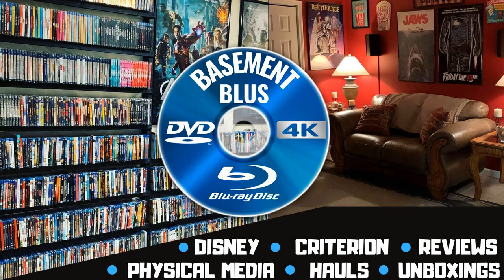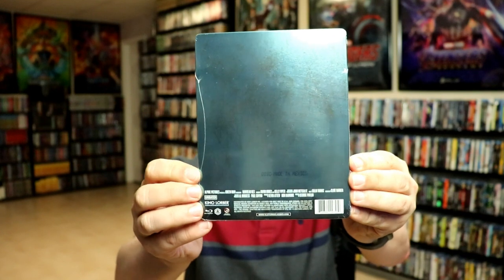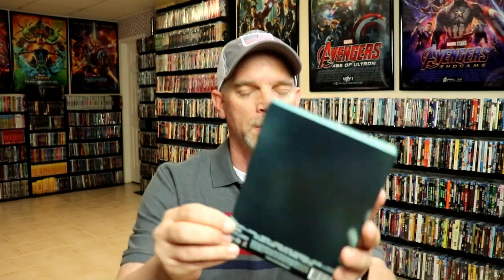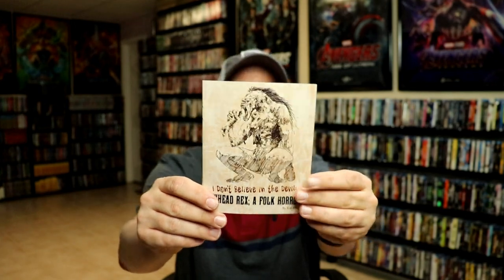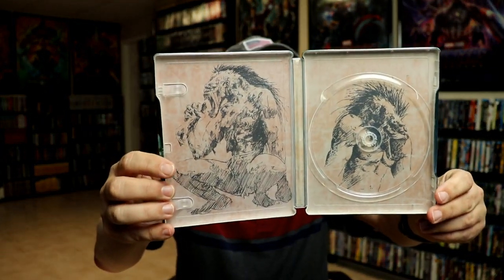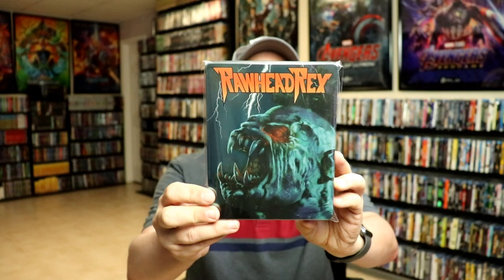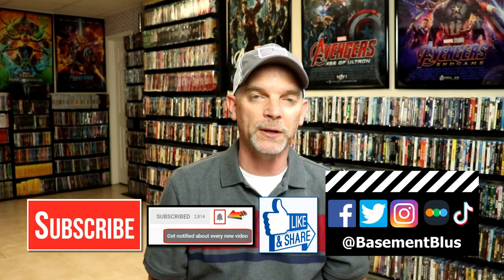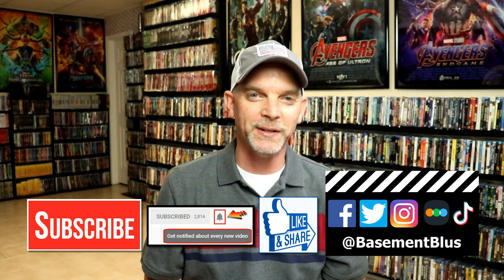Rawhead Rex Kino Lorber Blu-ray Steelbook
Check out my unboxing of the Rawhead Rex Blu-ray Steelbook from Kino Lorber!

Purchase the Blu-ray Steelbook
Purchase the Blu-ray

These are the bags I use to protect my Steelbooks and Slipcovers: